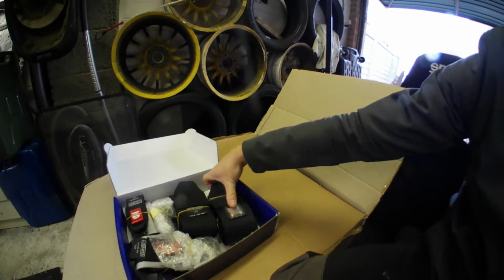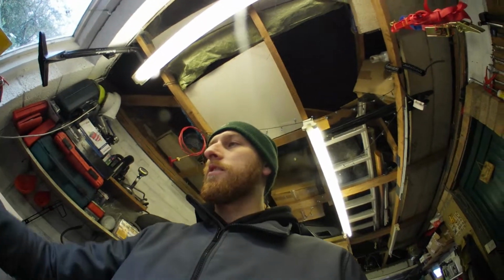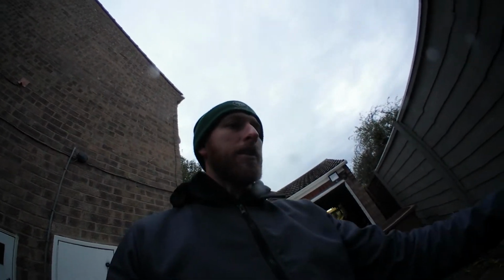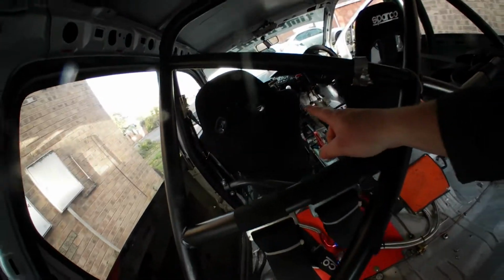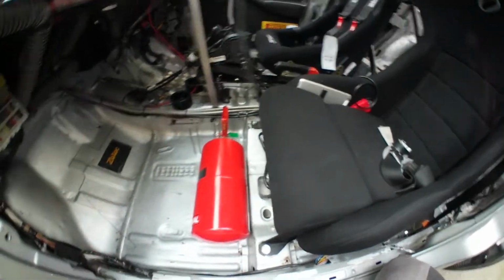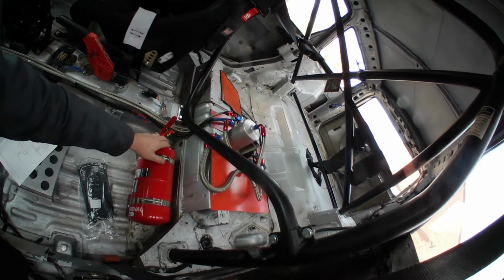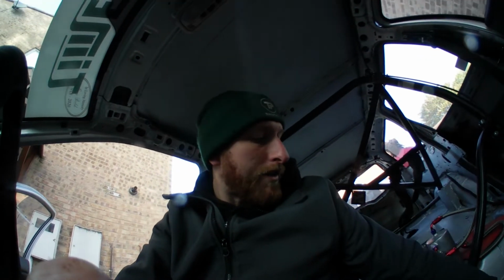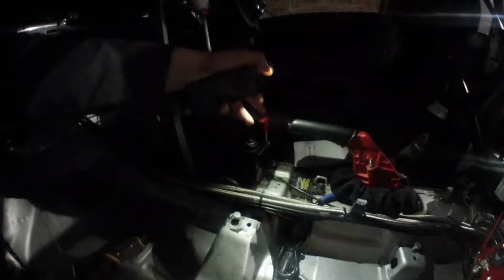Making My Car Race Legal!!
In todays Episode I fit a couple of new seats, one better than the other, a 4l Lifeline suppression system, for the cab and the engine bay, new harness' and other little bits and bobs!